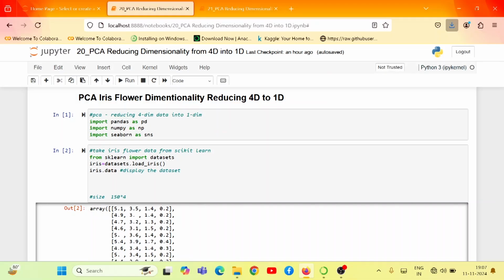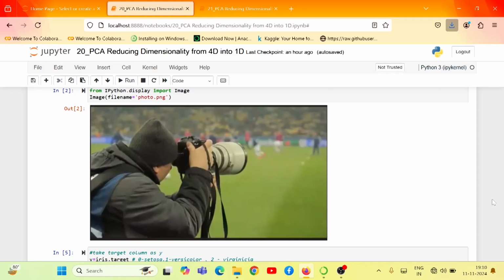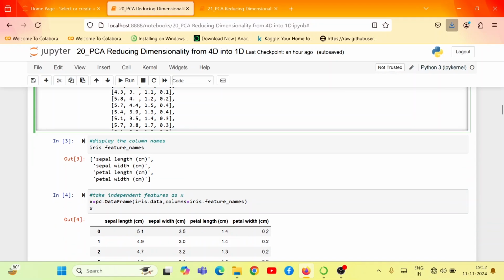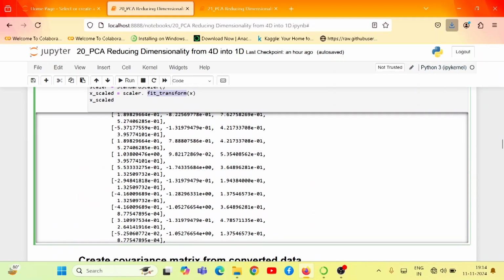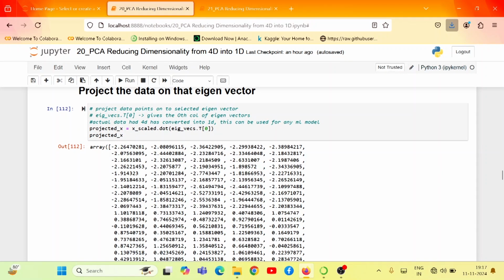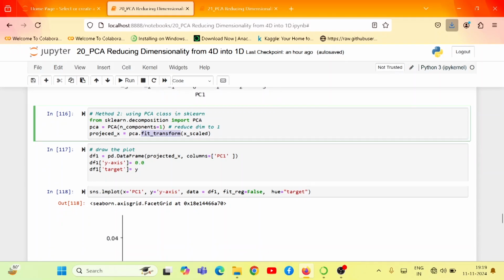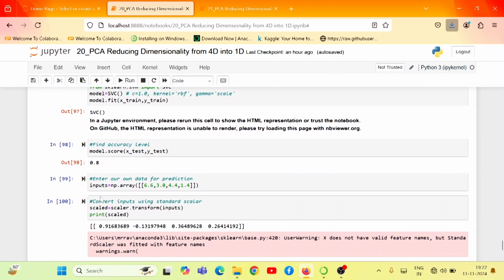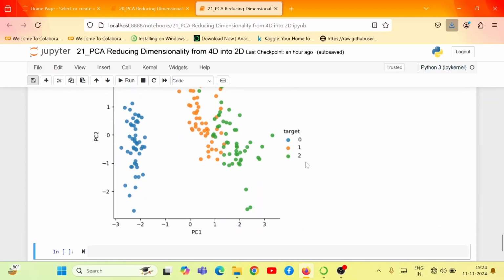Lecture 60: Intuition & Implementation of the ML Algorithms